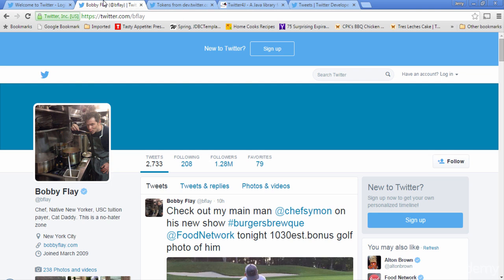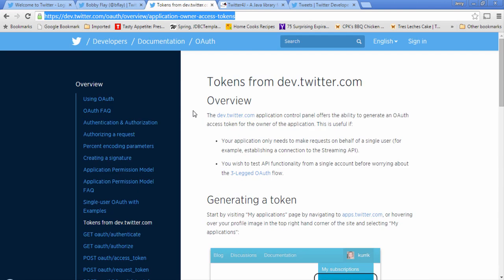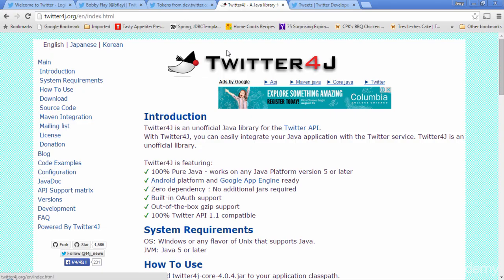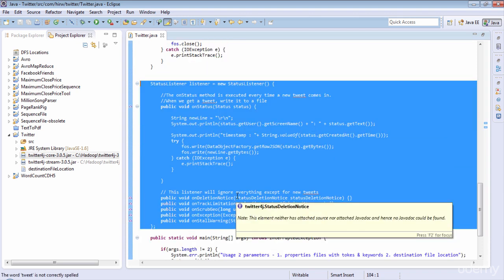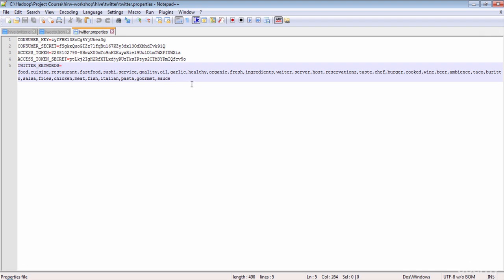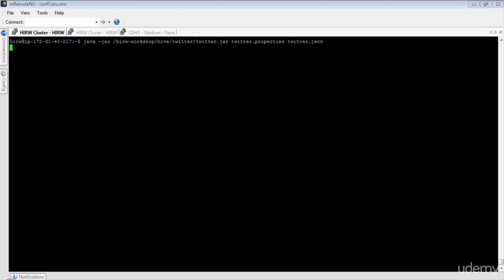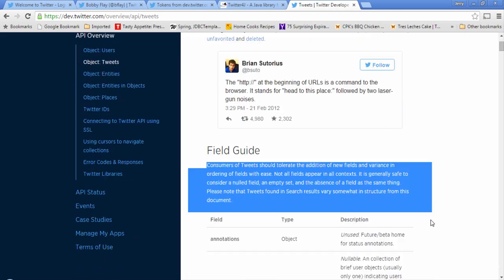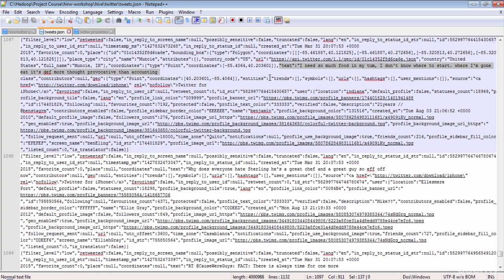042 Twitter Part 1